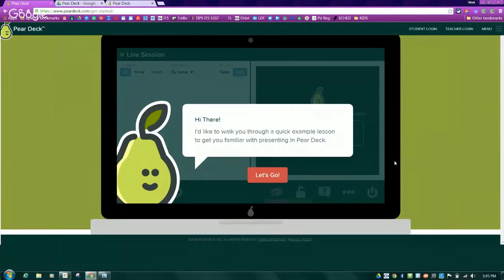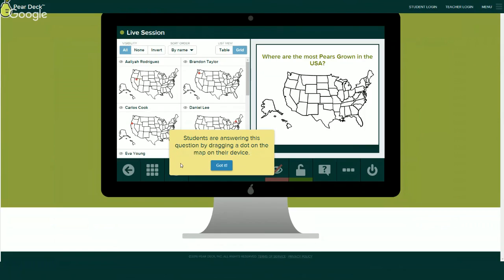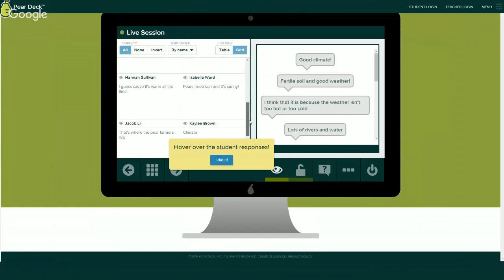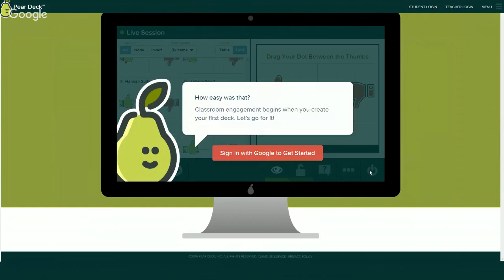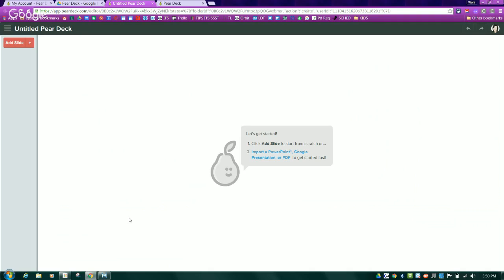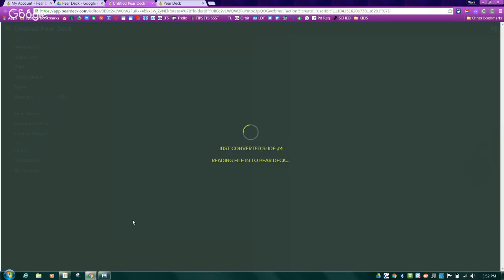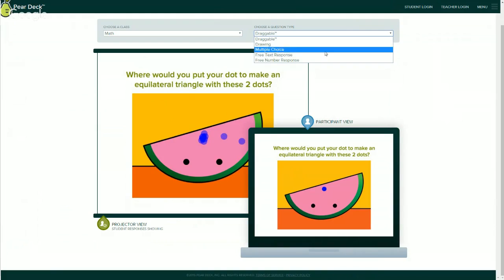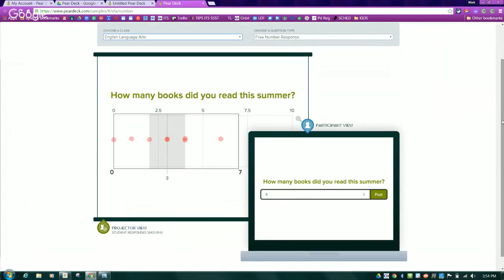An Introduction to Pear Deck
Pear Deck is an interactive presentation tool used to actively engage students in individual and social learning. Teachers create presentations using their Google Drive account. Students log into the presentation with unique access codes and interact with questions while teachers monitor student and whole-class progress. A free premium trial for all EPSB staff in on until June 30th 2016 automatically applied to your EPSB account. Try it out today!